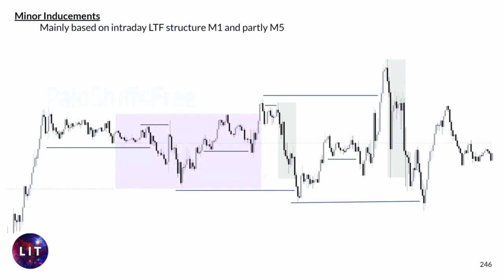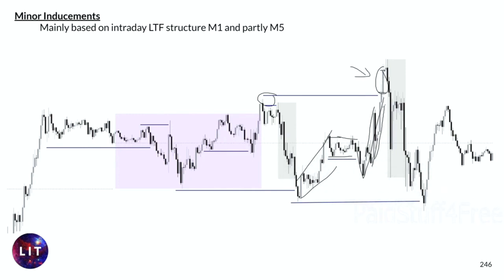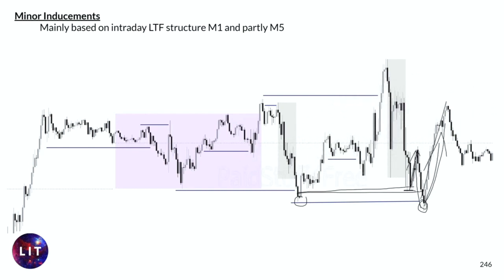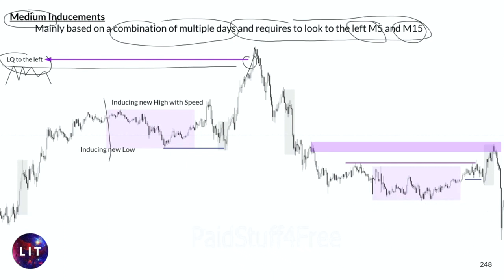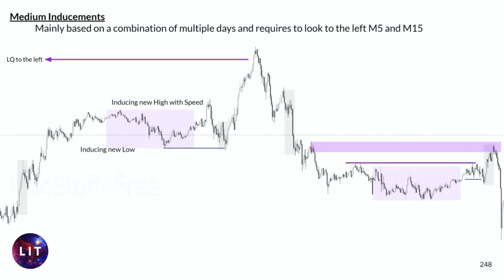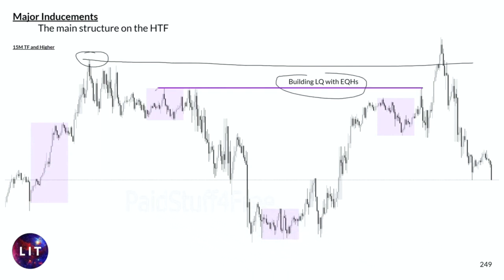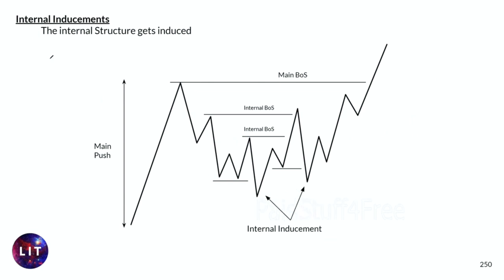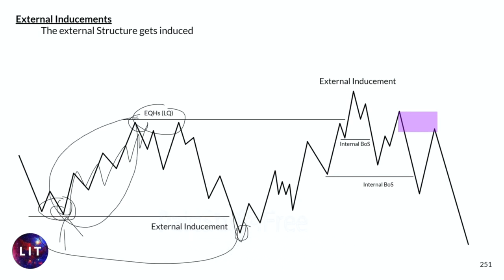1 Inducement Types